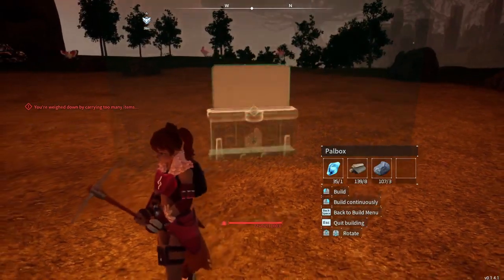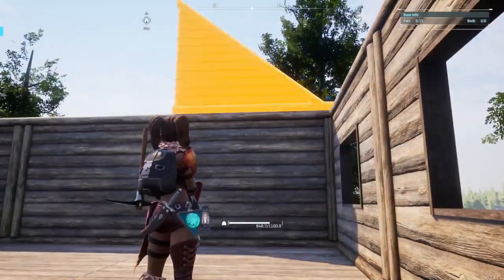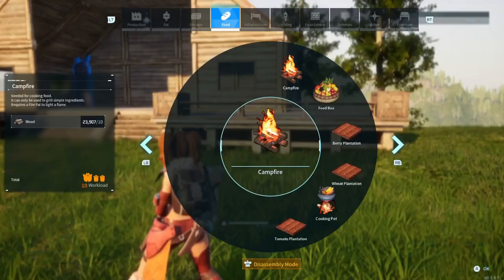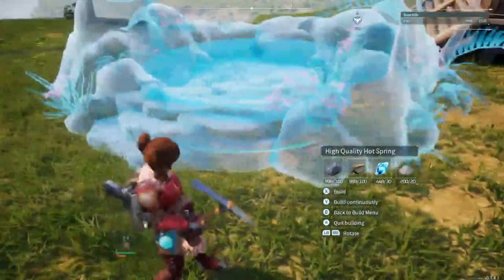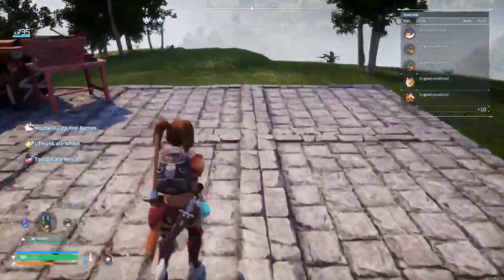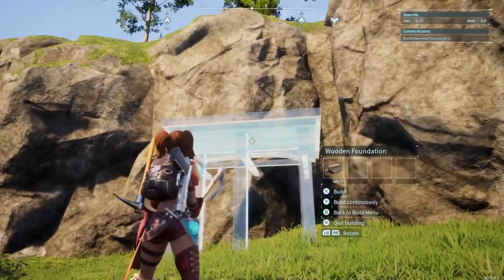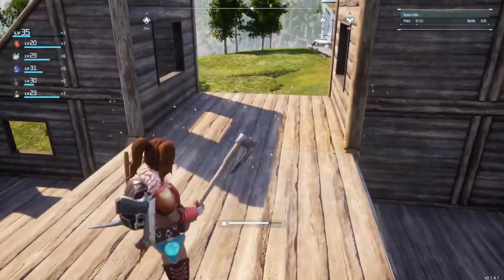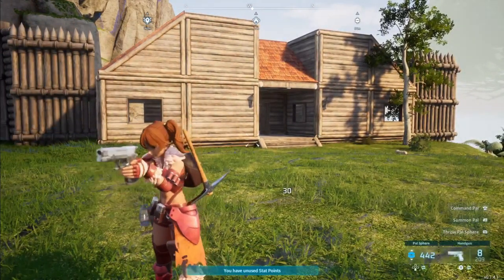PALWORLD | Easy, Functional Dual Base & Ore Farm Location and Setup!!